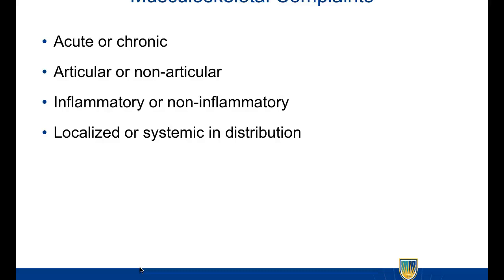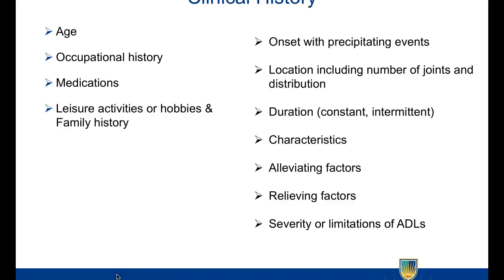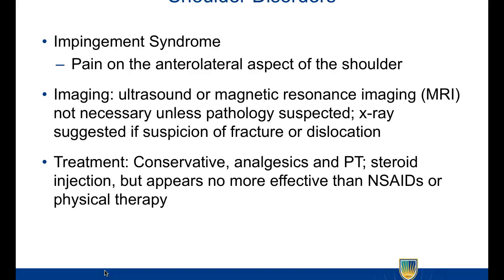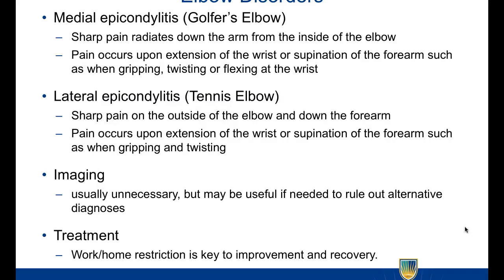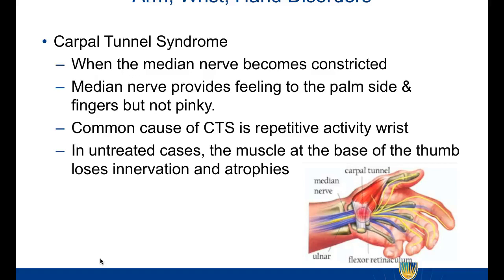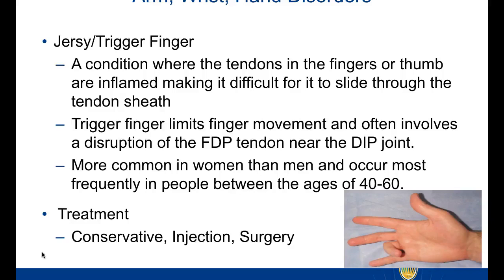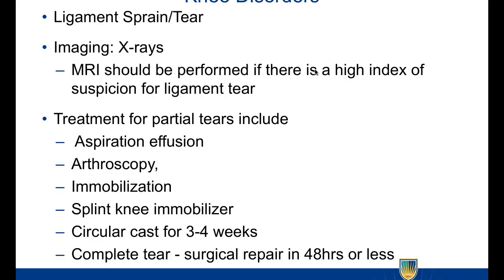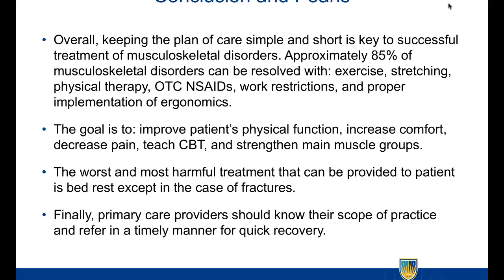Week 5 - Common Musculoskeletal Disorders mp4